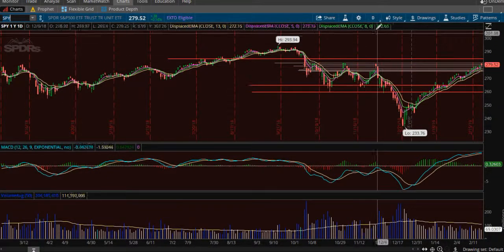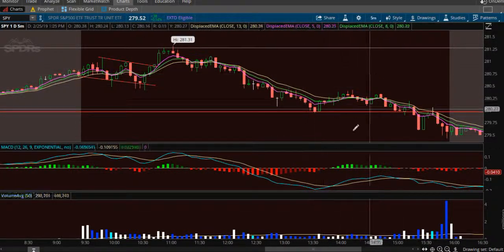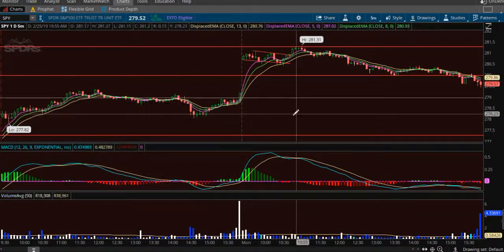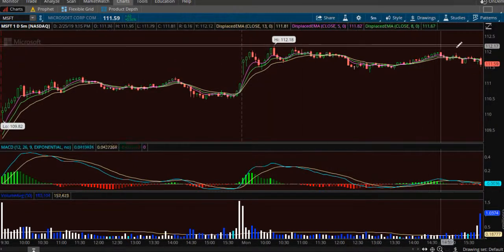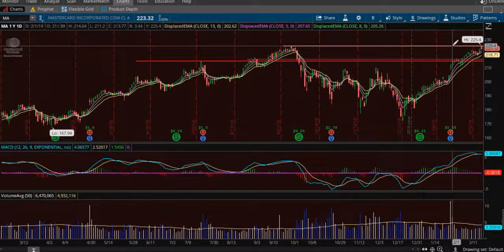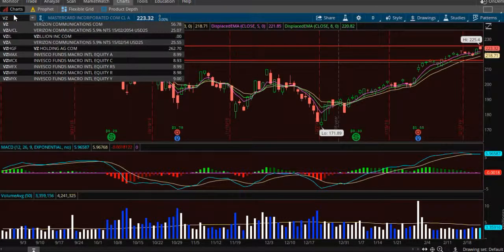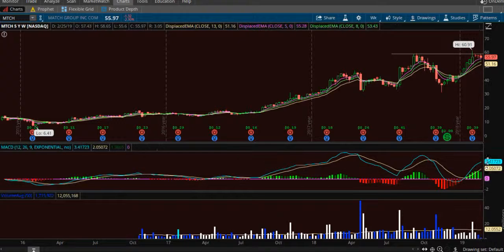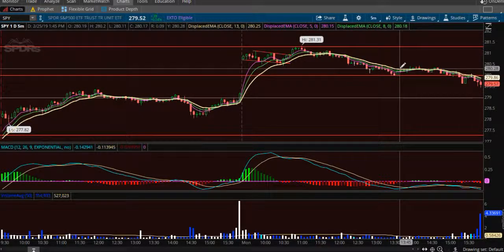Stock Market Recap & Watch List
Get live mentoring and play by play analysis for $14.99 a month. Threepeatinvestments.com